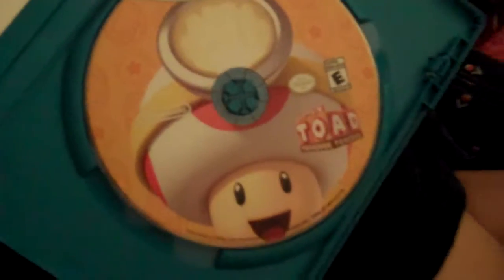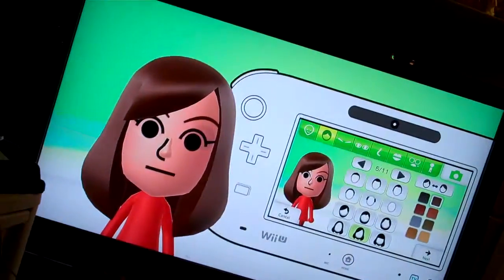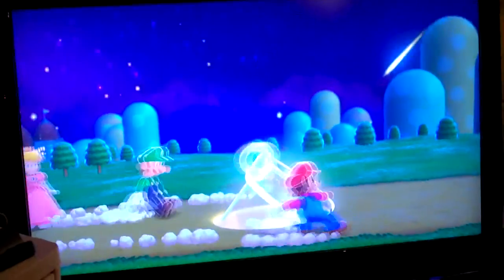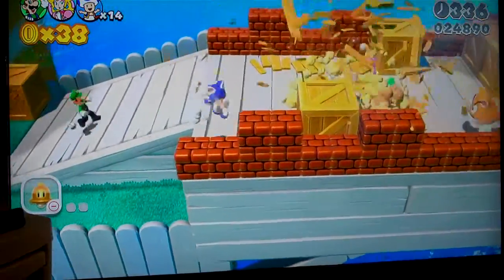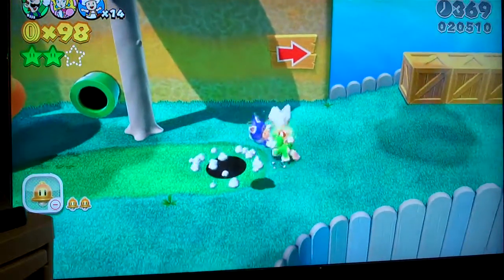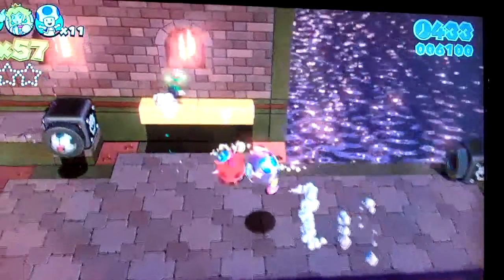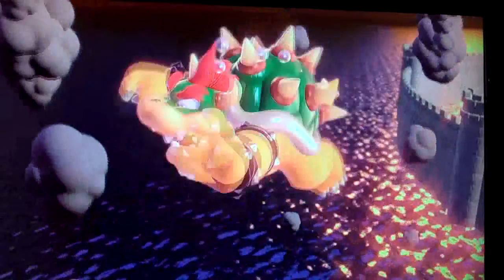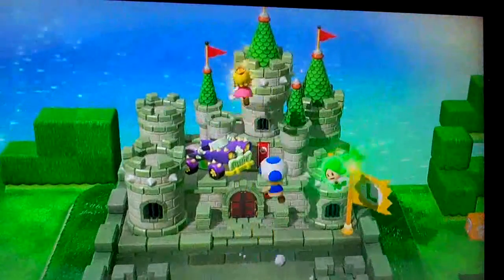LET'S PLAY SUPER MARIO 3D WORLD!!! {12/26/2014}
SORRY, YOU GOTTA STAY WITH THE GROUP!!!